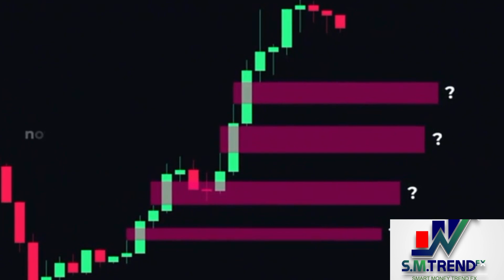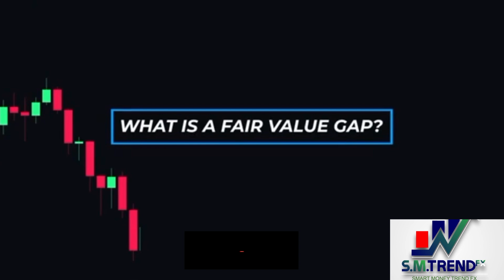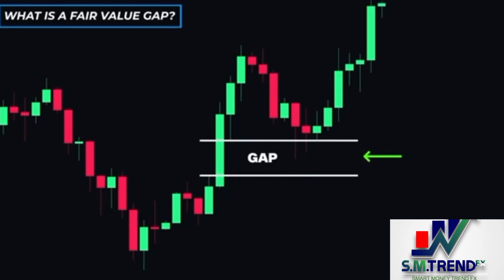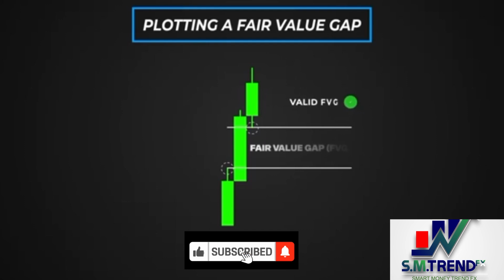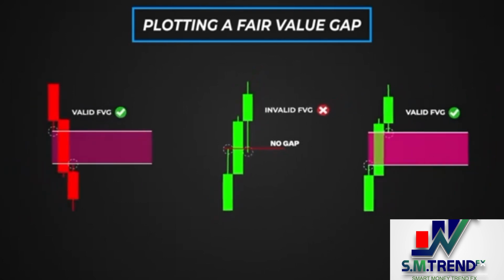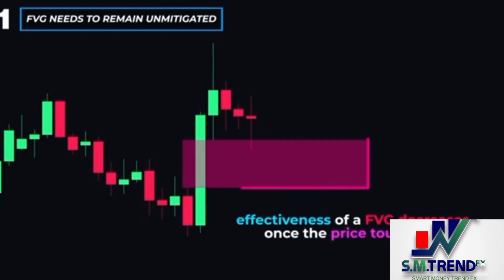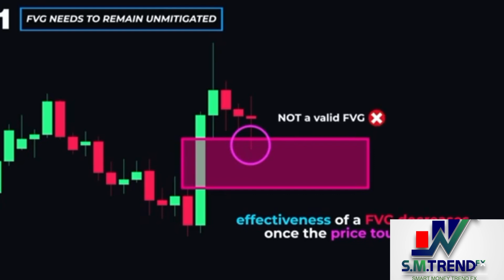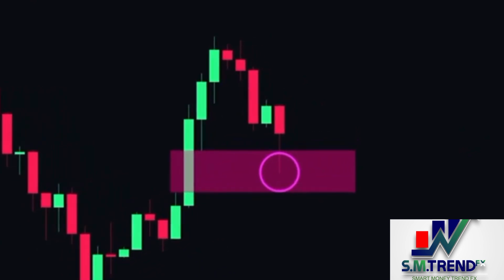Best Forex Profitable Strategy-Fair Value Gap Trading.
📈 Fair Value Gap Trading Explained | Maximize Profits with Market Imbalances

Unlock the power of Fair Value Gap (FVG) Trading—a smart strategy used by professional traders to capitalize on price inefficiencies in the market. In this video, we break down what Fair Value Gaps are, why they form, and how to trade them effectively in forex, crypto, or stock markets.

You’ll learn:
✅ What is a Fair Value Gap
✅ How to identify FVG zones on your chart
✅ Entry & exit strategies using FVGs
✅ Real chart examples and tips for precision trading

Whether you're a beginner or an advanced trader, mastering FVG can give you a true edge in spotting high-probability setups and improving your overall trade accuracy.

🎯 Watch now and level up your trading skills!